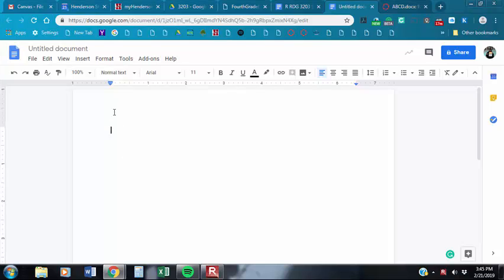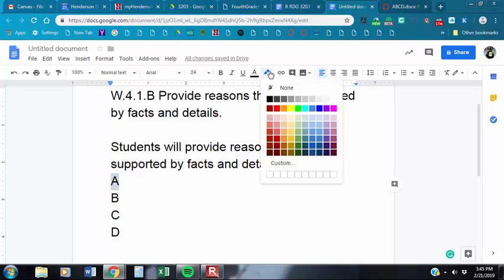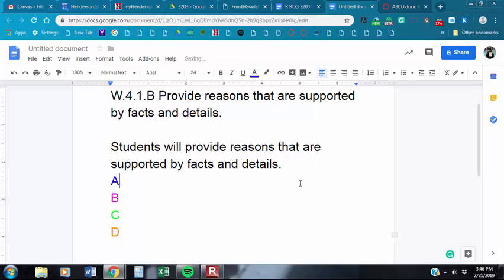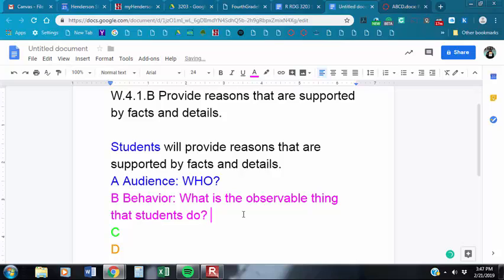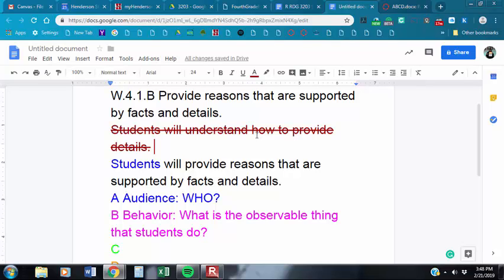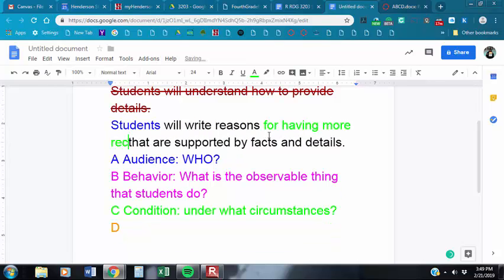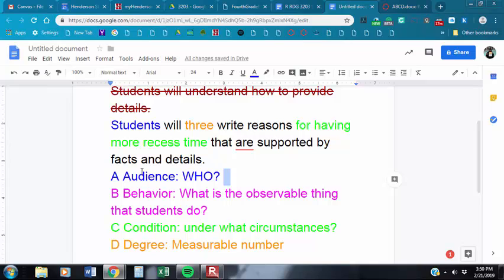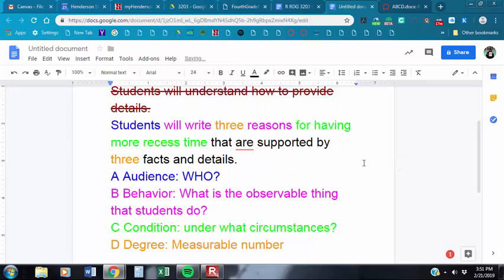ABCD Objectives Video